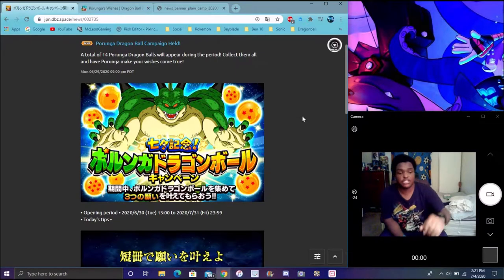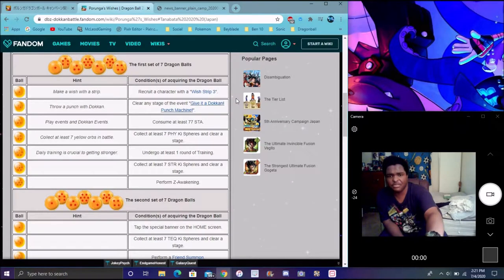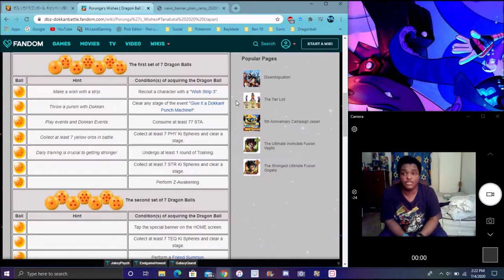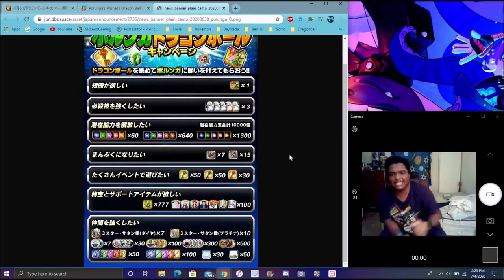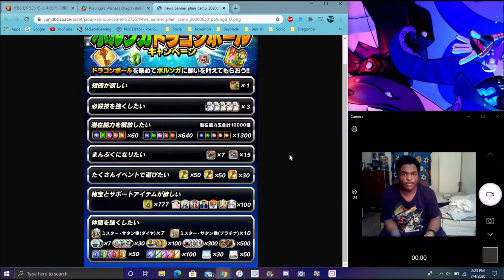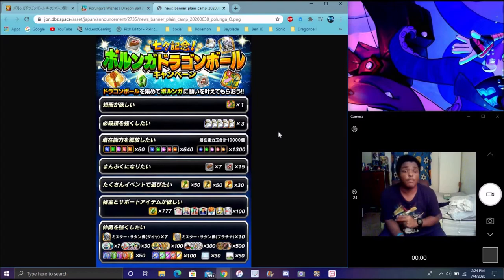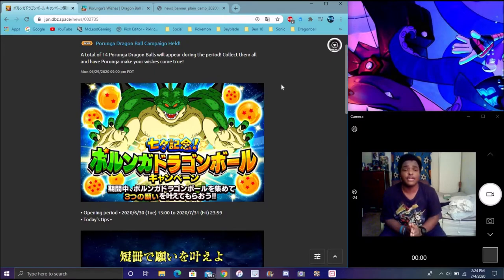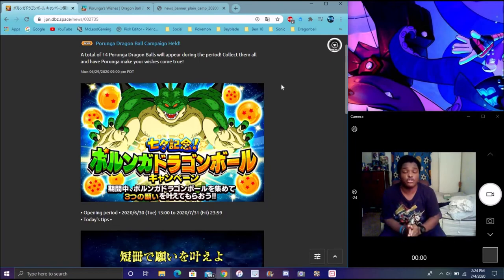HOW TO GET THE 5TH STAR NAMEK DRAGON BALL FROM PRORUNGA FOR TANABATA 2020 DBZ Dokkan Battle